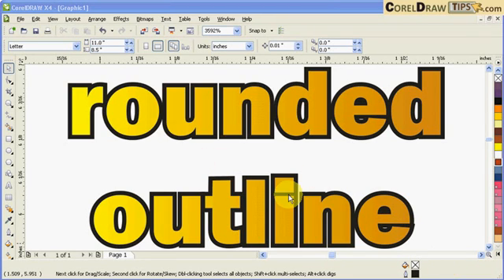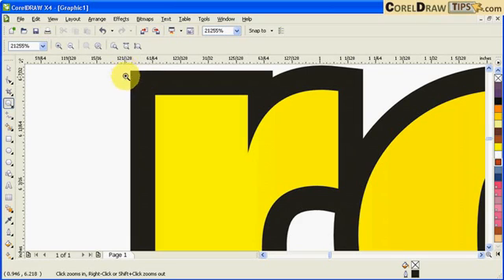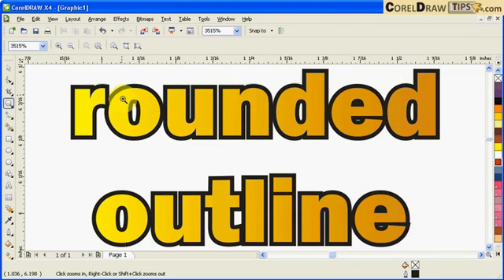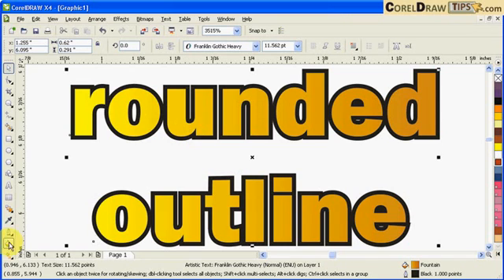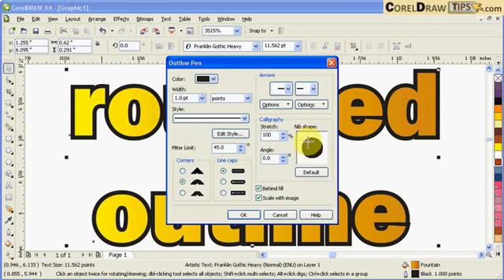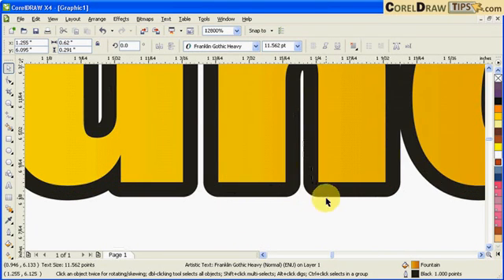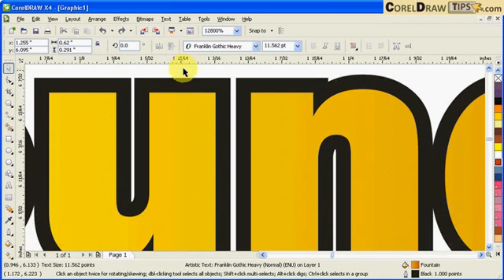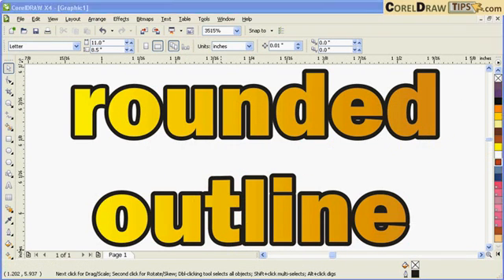CorelDraw Secret: Perfect Rounded Outlines Fast!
How to make rounded outline in CorelDraw.